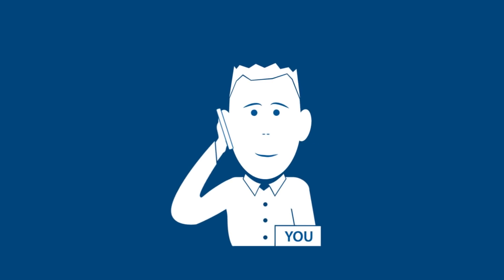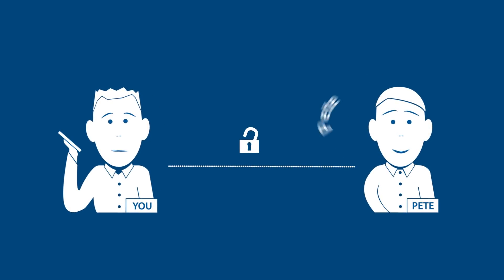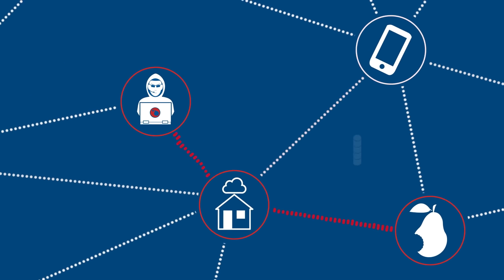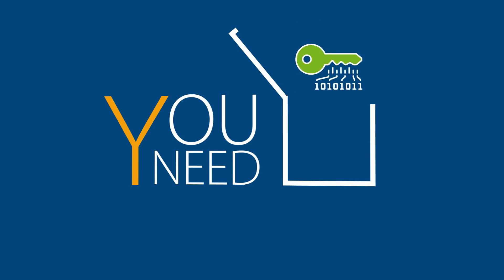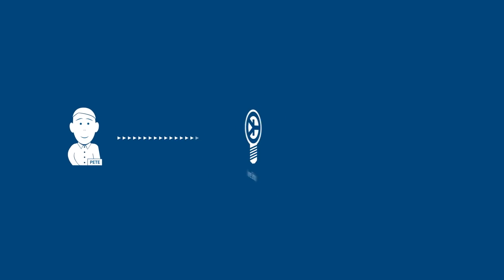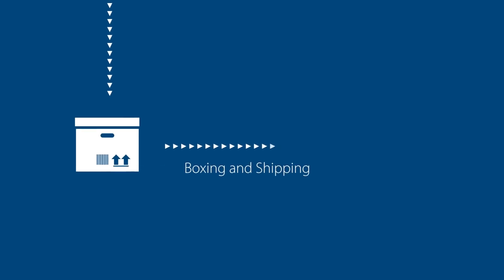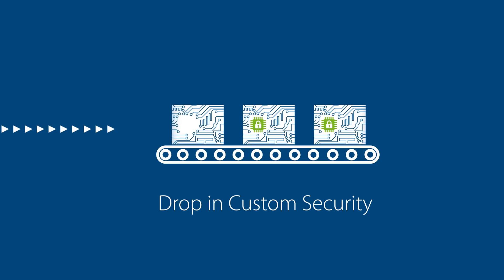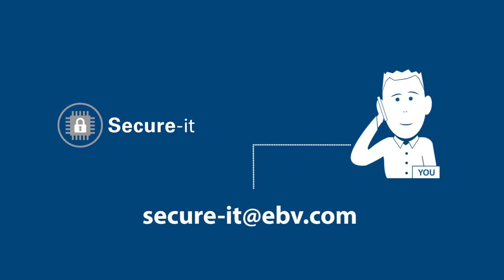EBVexplains - Personalisation Service for Secure Devices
Secure-it is EBV's industry first personalisation service for secure devices. Integrate embedded custom security in your application without experience and independently of volumes. Get precise identification and authentication of devices, state-of-the-art high levels of security, excellent counterfeiting and brand protection, transparency with documentation and log files as well as flexibility including a perfect integration in your supply chain.